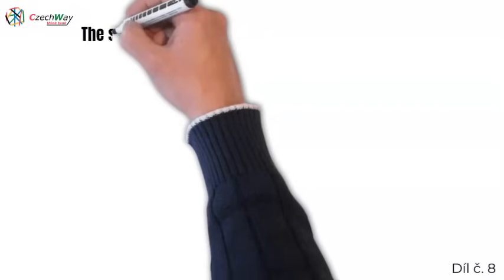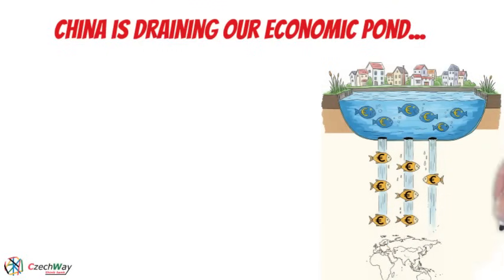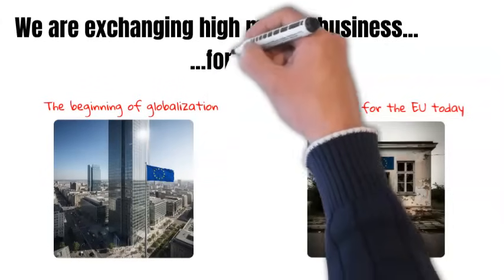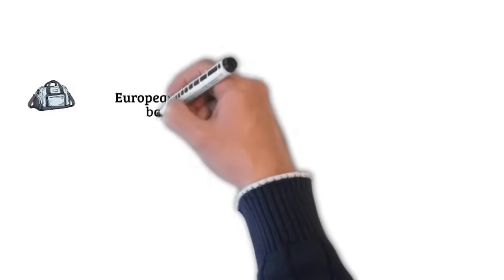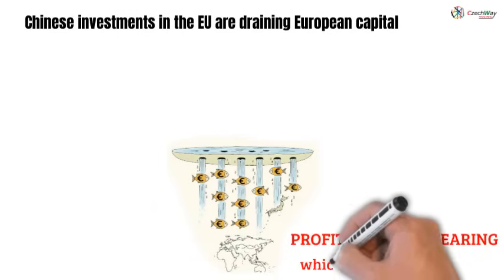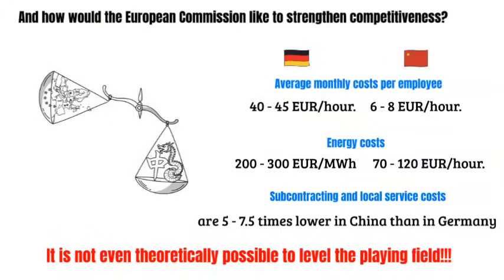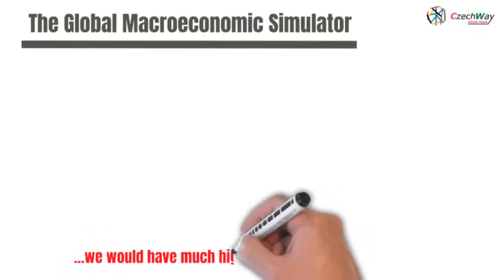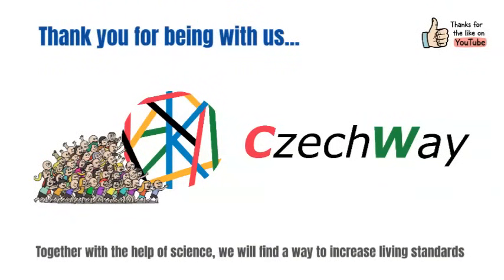#8 The second biggest cause of the 50-year decline in real growth of most EU economies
Video #8 Characteristics
Video #8 focuses on the impact of mutual trade between the EU and China on the European economy. It reveals how the increasing sale of Chinese goods to EU consumers leads to a targeted capital outflow from the European Union to China. The trade balance is shown to be an insufficient metric.

In the video, we argue that there is no realistic way to strengthen the competitiveness of European companies against Chinese competition under current conditions. Chinese companies benefit from costs that are multiple times lower in all categories: labour costs, cheaper services and goods, cheaper sub-supplies, lower taxes, and less pressure resulting from the Green Deal. European companies are at a disadvantage:

High costs vs. Low costs
EU Bureaucracy vs. Chinese Support
Greenflation vs. More Gradual Approach

It is not possible to compete with these conditions through innovation alone. This is especially true as Chinese companies are also innovating and, moreover, have capital at their disposal that they gain from the profits of European consumers. In short, the European Union (and European consumers) are co-financing Chinese research and development.

The video clearly shows that a billion Czech crowns in revenue is not always the same billion. While a European company (for example, a bag seller) retains up to 37% net profit from a billion in revenue, which it can reinvest in Europe, a carmaker like Volkswagen retains only about 4% net profit from a billion in revenue. Chinese e-shops (like Temu) that sell directly to the EU pay customs and VAT, but they pay corporate tax on their profits to China. This "free cash" is then missing from the European economy for its own investments, innovations, and job creation.

What we will bring in the next episode #9
In the next episode #9, we will focus in detail on Point No. 5 of the CzechWay Program. We will present a completely new vision for the first Global Macroeconomic Simulator, which, in our opinion, has the potential to elevate the scientific field of ECONOMICS. We will be able to simulate the impact of our decisions on the future development of EU economies and, conversely, we will be able to make decisions based on economic scenarios we want our economies to follow.

Proof from the video regarding the 94% dependence of the Czech railway infrastructure on subsidies can be found in the dissertation (Kubica, 2023, page 127 and 166), see the link below.

(Note: Evidence of the 50-year decline can be found in the defended dissertation at VŠB Ostrava, with all the graphs and a table of the 50-year decline in real GDP growth for EU countries. Table of all EU countries - page 151, decline graphs 170-173, long-term trend - chapter 3.2.2, pages 47-59)

50-year decline in the real growth of EU countries' economies - proof from the dissertation (Kubica, 2023):